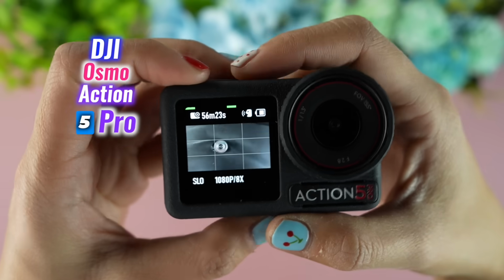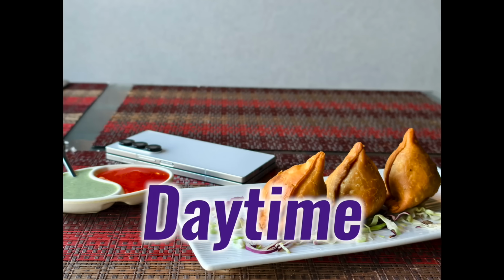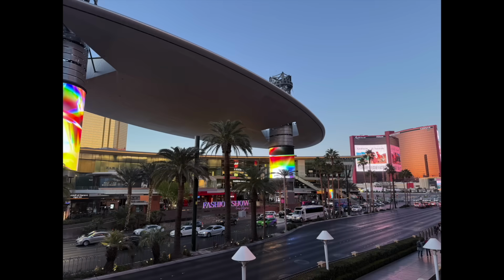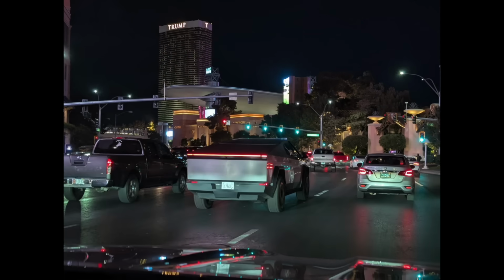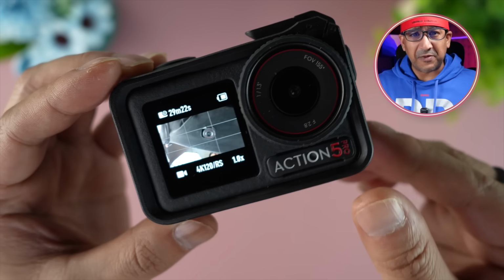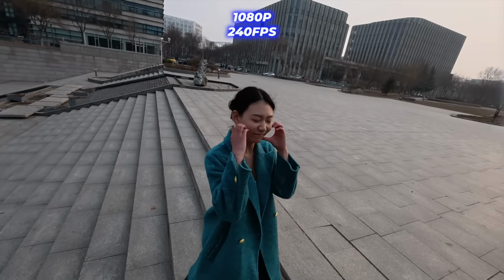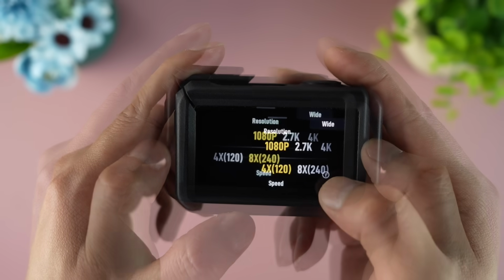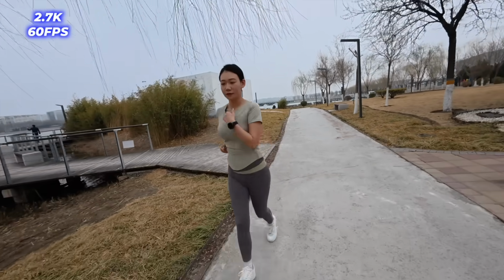DJI Osmo Action 5 Pro's 3 Secret Features You're Missing Out On!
The DJI Osmo Action 5 Pro isn’t just about stabilization—three underrated features set it apart. Photography performance delivers sharp details and balanced colors in both daylight and low-light conditions. Unlimited slow-motion recording at 4K 120fps and 1080p 240fps ensures smooth, detailed slow-mo without time constraints. AI-powered subject tracking keeps moving subjects locked in frame, even in fast action. With a large sensor, smart processing, and RockSteady stabilization, this action cam offers more than just great video—it’s built for next-level content creation.

Intro 00:00
Photography Performance 00:29
Slo-Mo Magic 02:15
Subject Tracking 03:27
Verdict 04:20